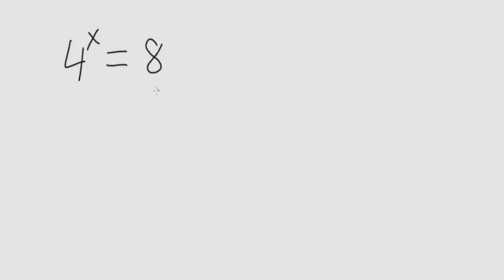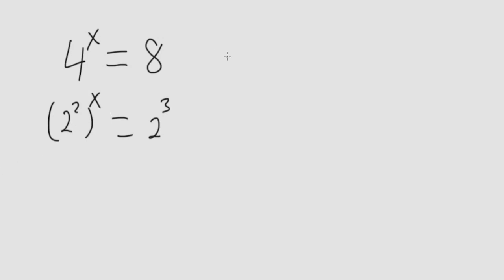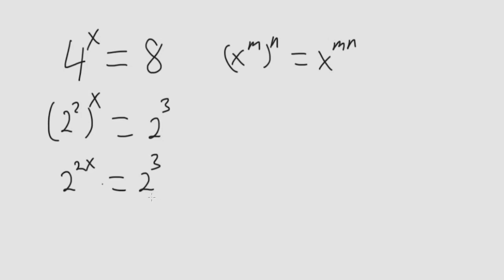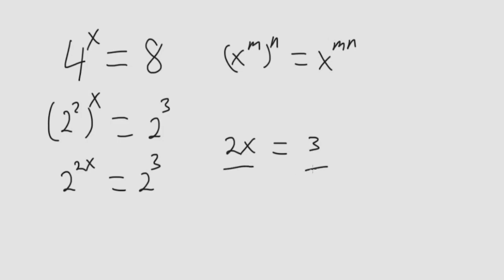A Nice Exponential Equation. Solve For X.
math olympiad trick
Math Olympiad Question
गणित ओलंपियाड ट्रिक
奥林匹克数学技巧
奧林匹克數學技巧
truco de la olimpiada de matemáticas